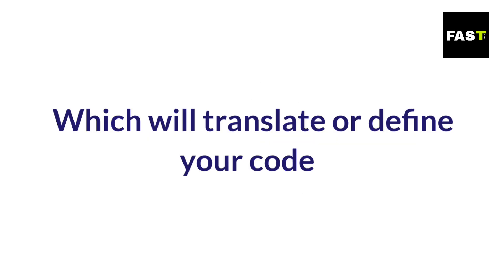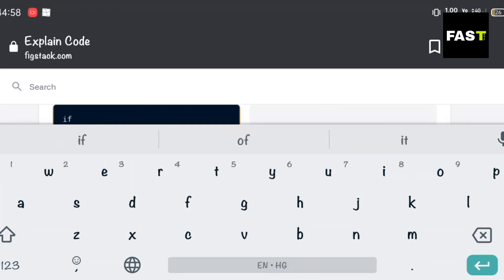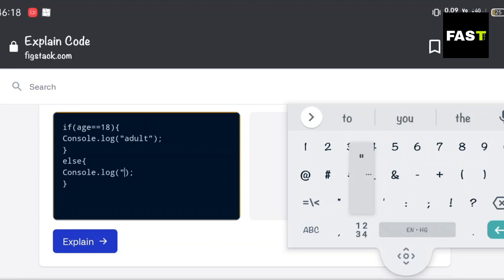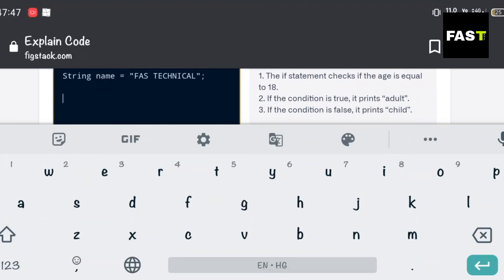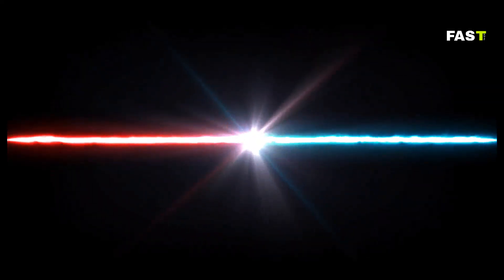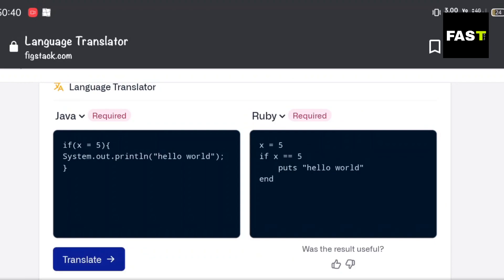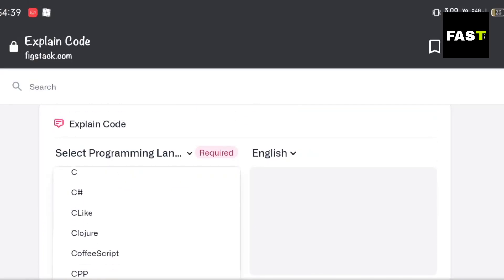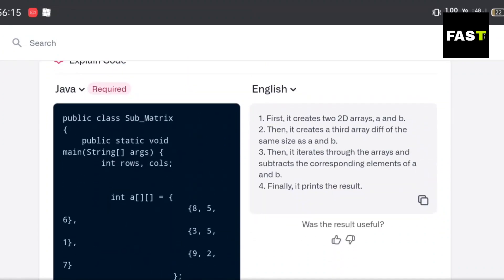Translate all programming languages into English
This site can translate your programming codes into English language.

This site can also convert your code into other programming language.

download it's magic gaming engine

join FAS technical official Discord Server